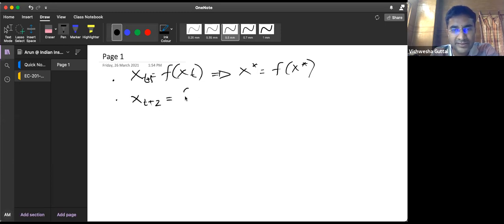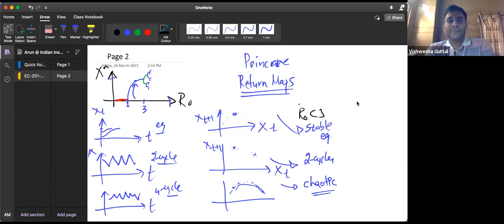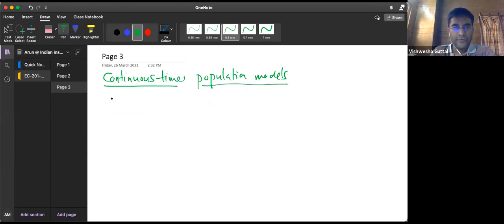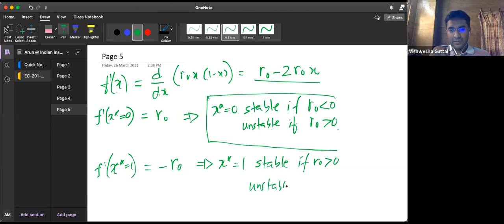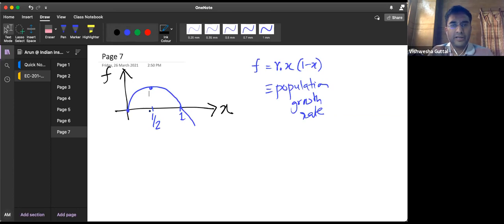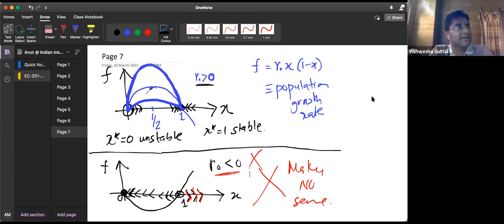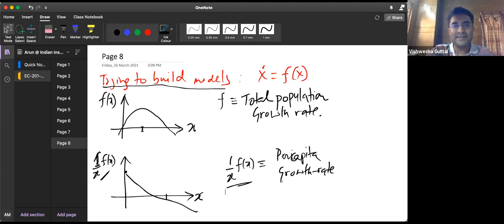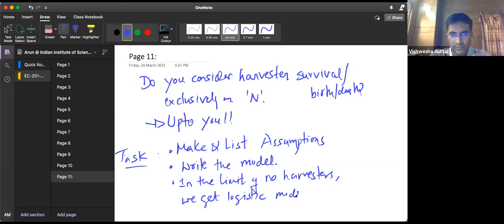EC 201: Class 8L: Continuous-time population model II